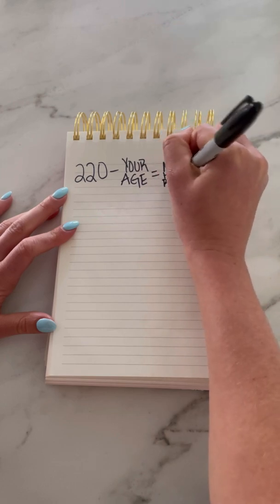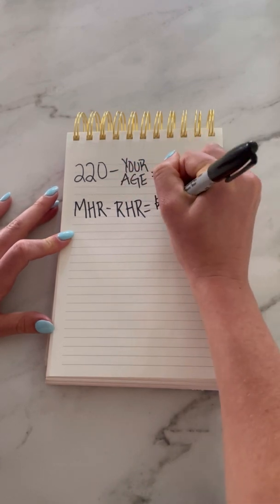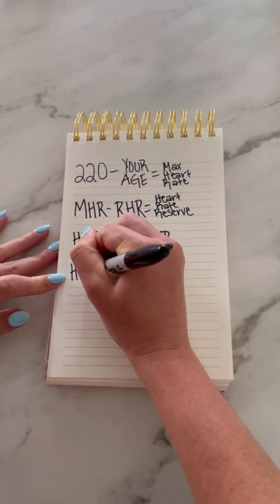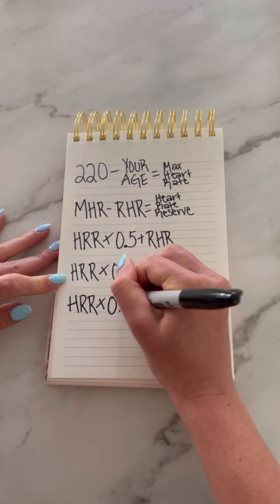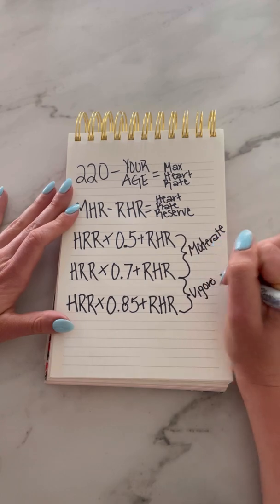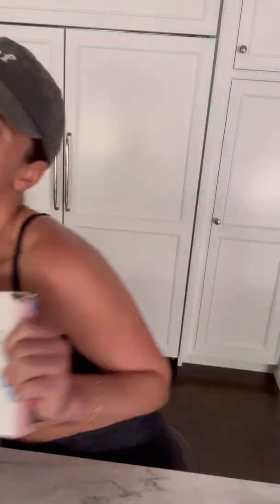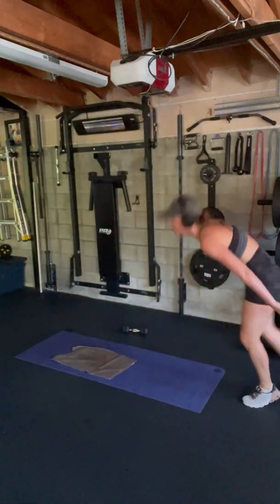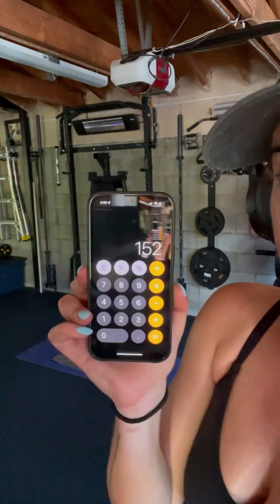Your Target Heart Rate Zone For Moderate to Vigorous Exercise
30 minutes of moderate to vigorous exercise, 3-5 times a week is recommended for a healthy heart-- but that means something different for all of us!

Here is a simple way to calculate your target heart rate zone for moderate to vigorous exercise.

to learn more about the work we have been doing for over 25 years to help create a world where no life is lost to heart disease.

Follow @theheartfoundation on TikTok and Instagram for tons of heart healthy tips!